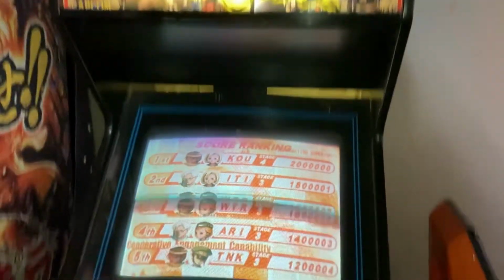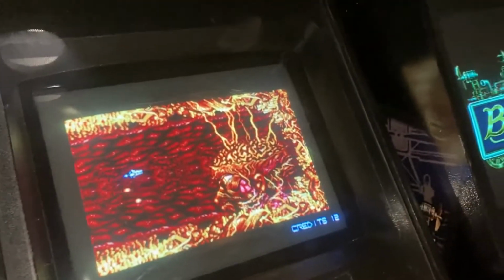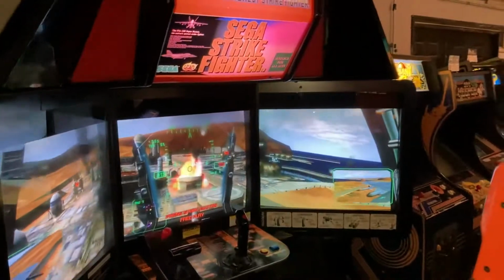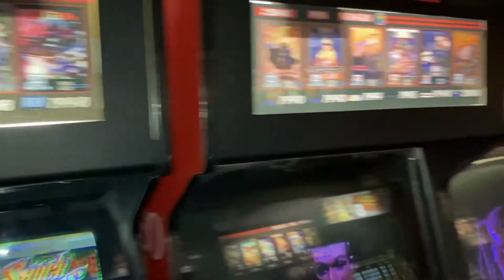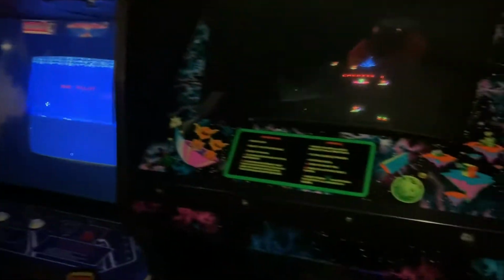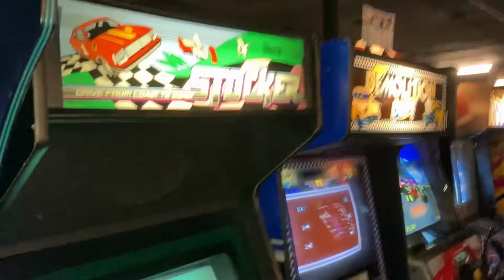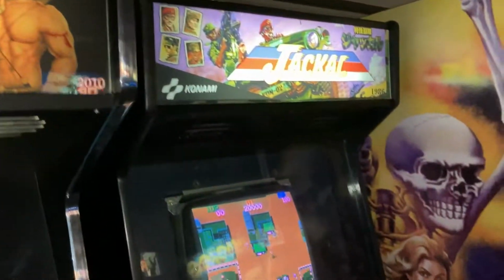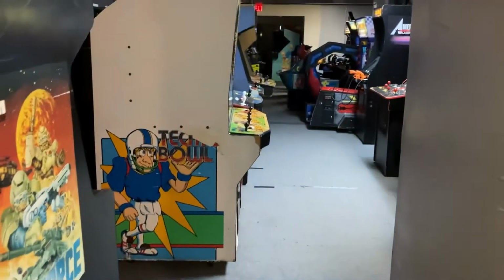Galloping Ghost Arcade walkthrough - Update for 2021 (Part 1 of 2)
My last walkthrough of Galloping Ghost Arcade took place in 2018, so I recorded a new walkthrough on my recent trip. The location now has more than 800 arcade games.